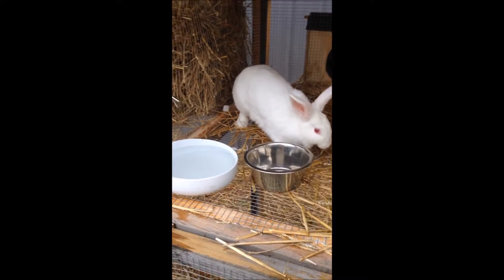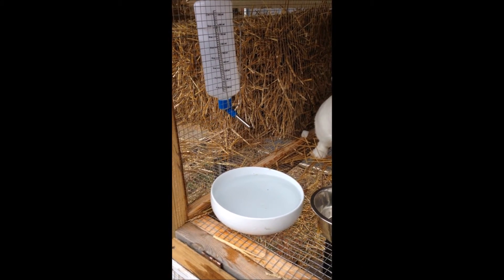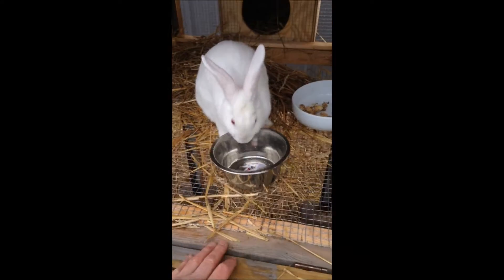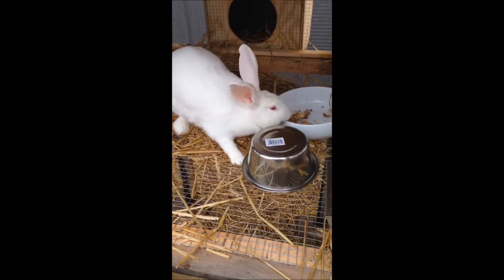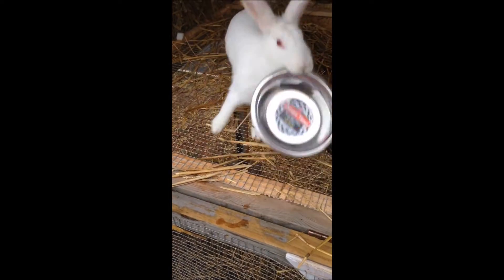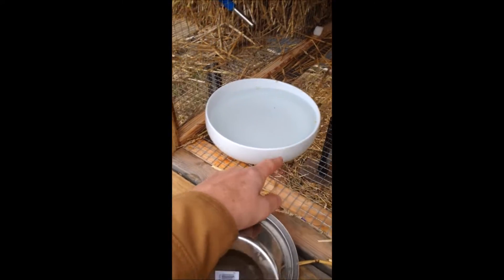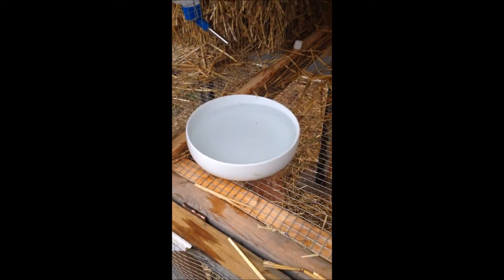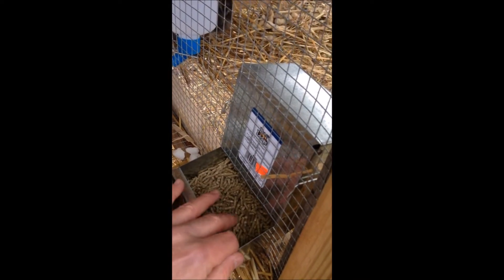How to Feed and Water Rabbits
Here are a few rabbit watering and feeding tips and what to avoid. Starting a Rabbitry from scratch can be an expensive task.  It's best to get a little insight as to what works and what does not! We start here with the most basic elements, food and water.  While feeding rabbits is simple in itself, placing food in a bowl would result in nearly a total loss and waste of the food because the rabbit would not only likely turn the food bowl over and dump it out but would almost certainly defecate in its food bowl.  Automatic feeders are dead simple to use and maintain.  Watering nipples are without a doubt the most simple method of providing fresh water to your rabbits.  if you can hook up rabbit watering nipples to a regulator and constant source of water, that's great!  In cold weather, supplemental watering methods might want to be used as well to address the freezing issue. If you can apply heat tape to the water feed lines on your watering nipples, you would have the problem licked.  Just make sure the rabbits can't get to the heat tape!  They will chew through and destroy anything they can get their teeth on!  Rabbits are easy to raise and provide a non-stop source of high protein meat for the table.  Rabbit recipes are plenty!  Throw one in the crock pot or pressure cooker and your meal will be ready in no time. How to feed and water rabbits. How can I water rabbits? How to feed rabbits. How much should I feed a rabbit? How much can a rabbit eat? How to make a rabbit waterer. How to make a rabbit feeder.